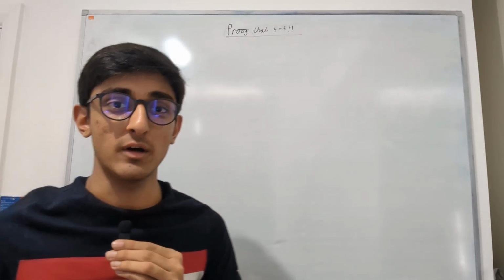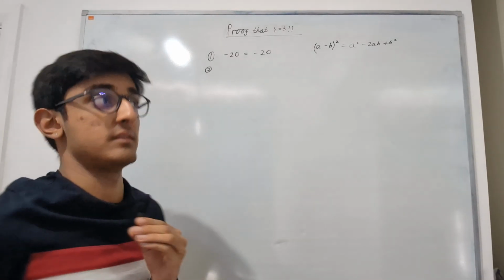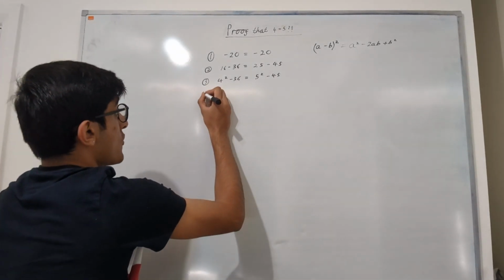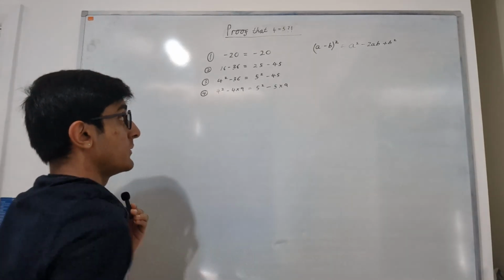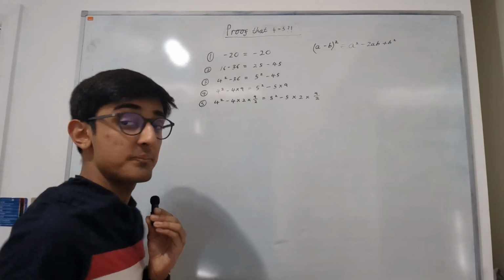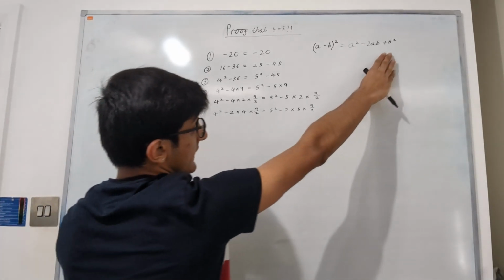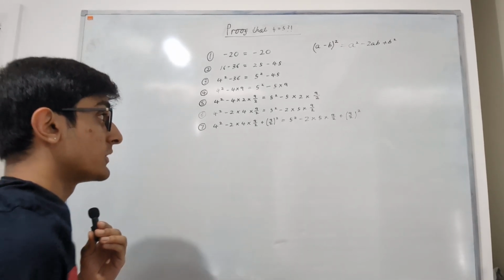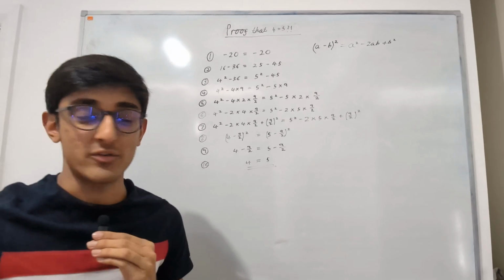Proof that 4=5?!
In this video, I will show an interesting proof for how 4 is equal to 5. This proof starts off with a true statement and then requires some basic maths which includes factorising some terms into a set of brackets before ending up with 4 = 5.

Let me know if you can find where this proof fails. Comment the line number and reasoning in the comments below!!